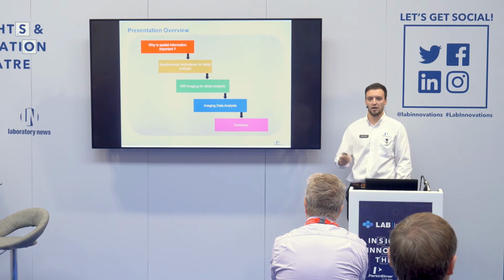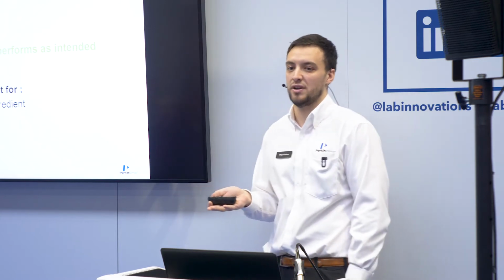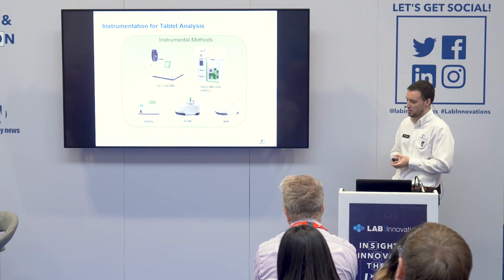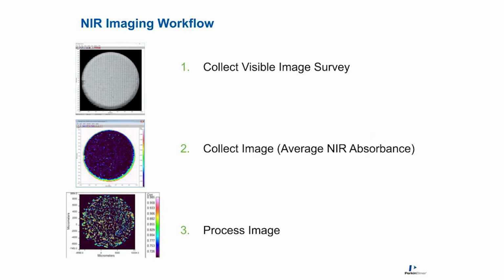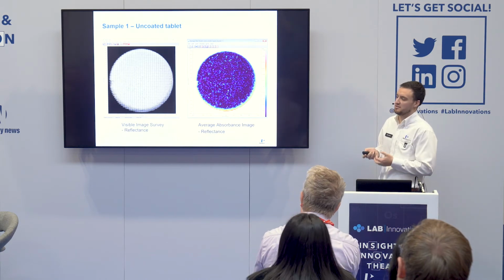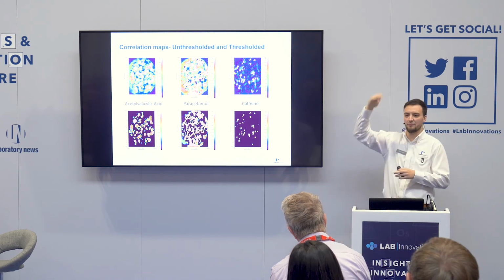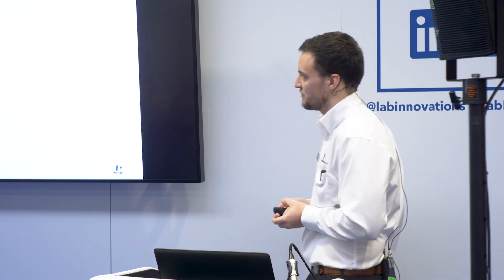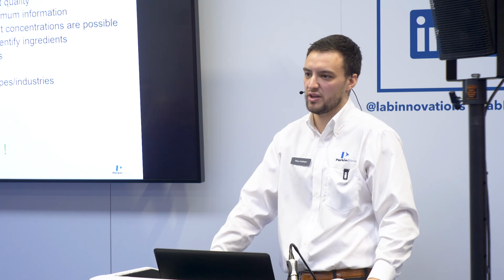Maximising the Information on Spatial Distribution of Tablet Ingredients Using NIR Imaging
Lab Insights and Innovation theatre presents Maximising the Information on Spatial Distribution of Tablet Ingredients Using NIR Imaging by Rhys Kelham, IR product specialist at Perkin Elmer | Lab Innovations 2020